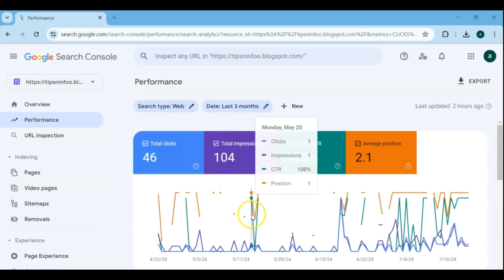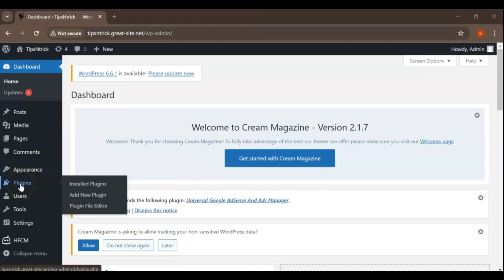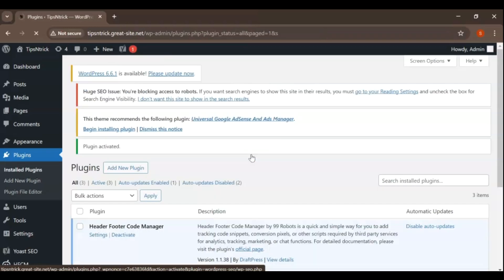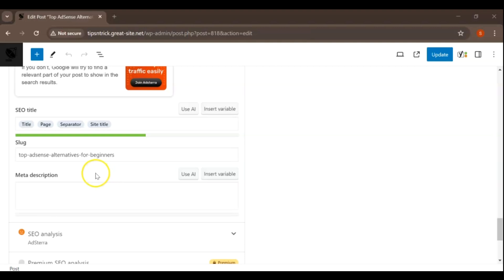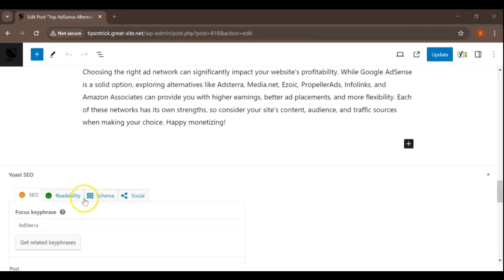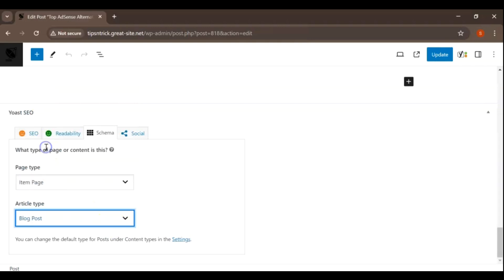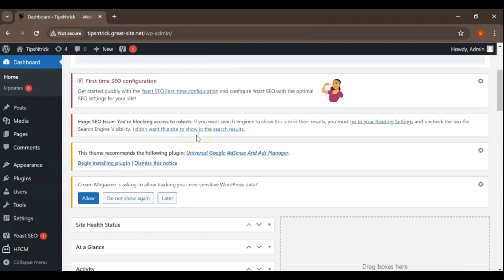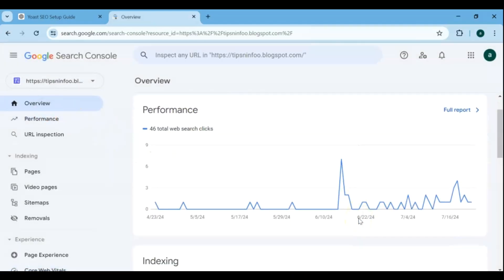WordPress SEO Tutorial for Beginners 2025 | Optimize Your Site Like a Pro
WordPress SEO tutorial for beginners || Yoast SEO Set up tutorial.
In this video, we'll guide you through the essentials of optimizing your WordPress website using the powerful Yoast SEO plugin. Whether you're new to SEO or looking to refine your skills, this tutorial covers everything you need to know to improve your site's visibility on search engines like Google.